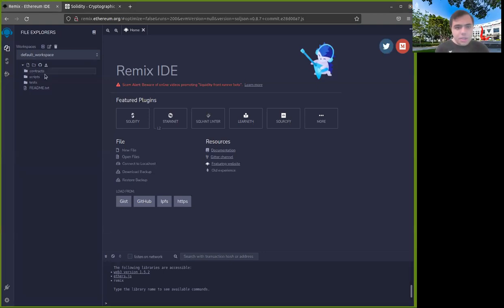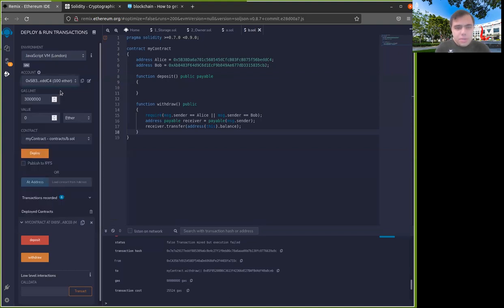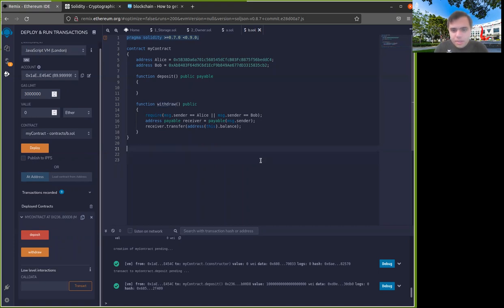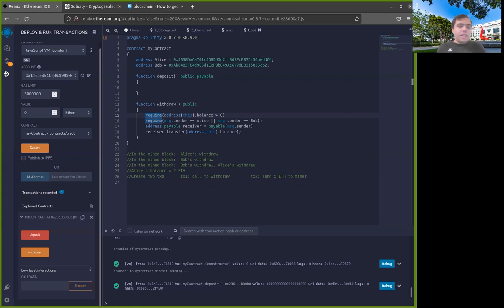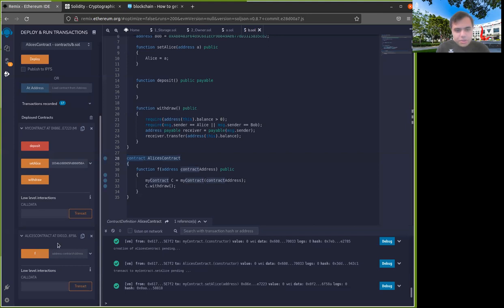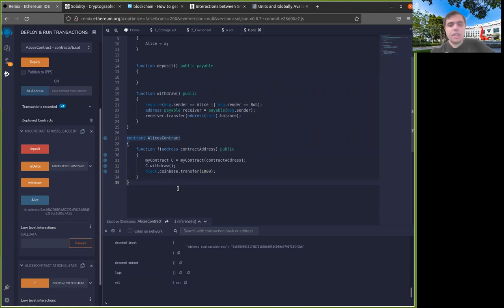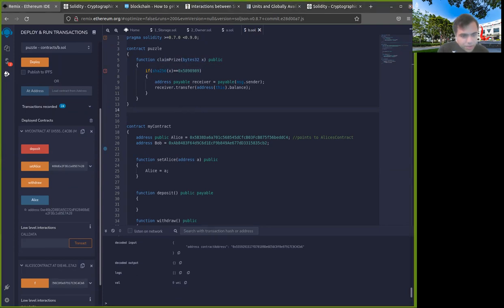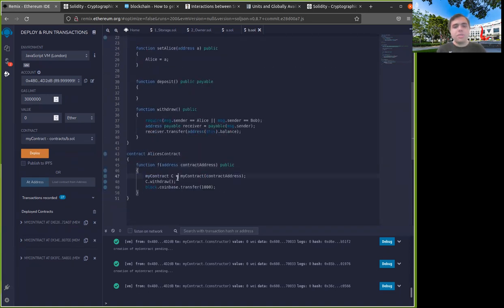2022-03-24: COMP4901W - Lecture 14 - Vulnerability to Miners